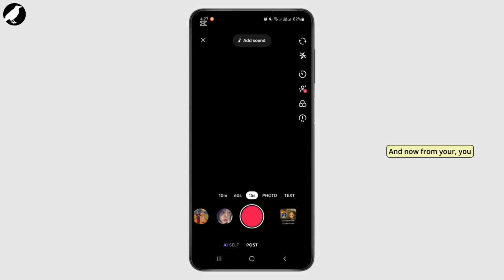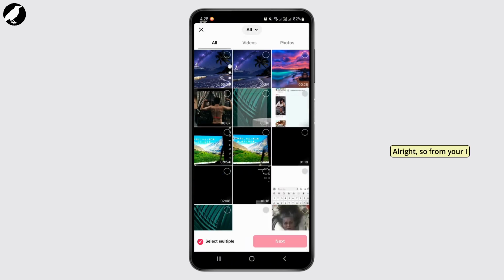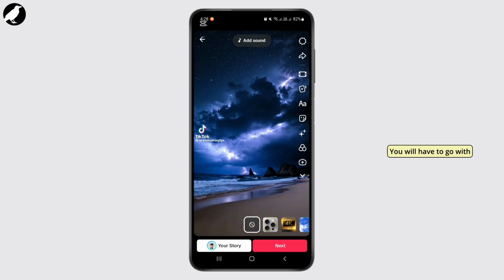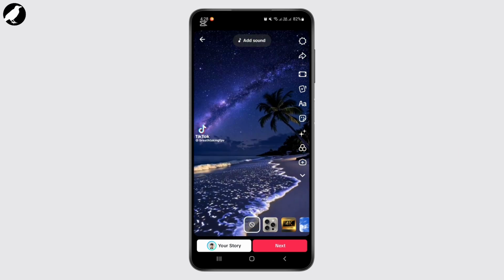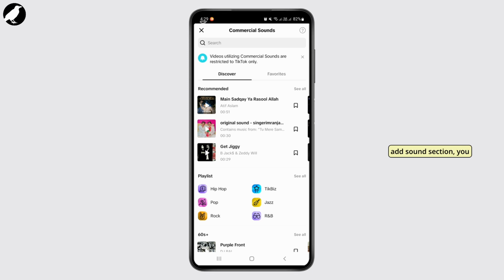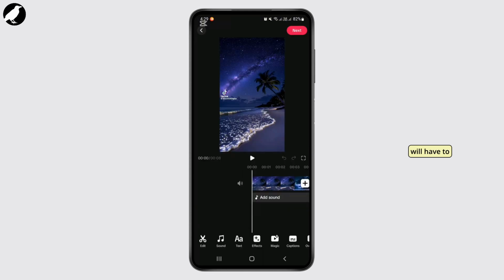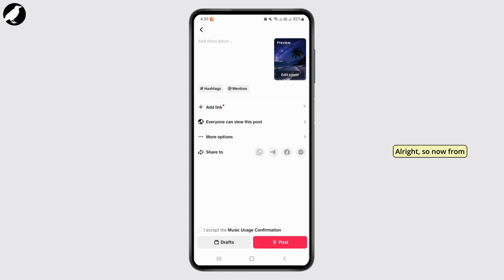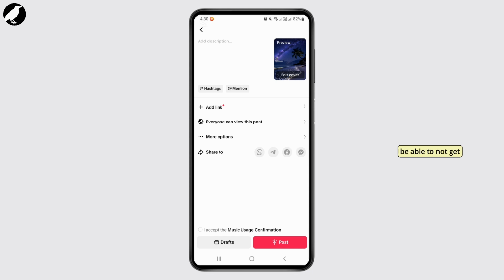How Do Not Get Copyrighted on TikTok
Are you worried about getting copyrighted on TikTok? This video will walk you through the steps to avoid copyright violations while posting your videos. Learn how to use music, videos, and other content legally to stay safe from strikes and bans. Whether you're asking, "How do I avoid copyright issues on TikTok?" or want tips on using copyrighted material, this tutorial will help you navigate the platform’s rules and protect your content.

Timestamps:
00:00 How to Avoid Copyright Issues on TikTok
00:06 How Do I Protect My TikTok Content from Copyright?

TikTok copyright rules
TikTok music copyright
prevent copyright on TikTok